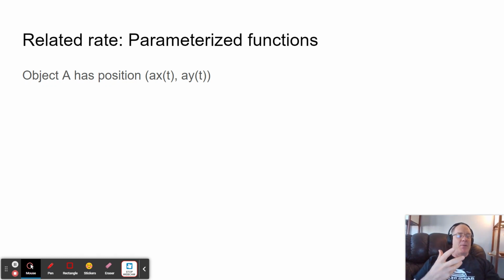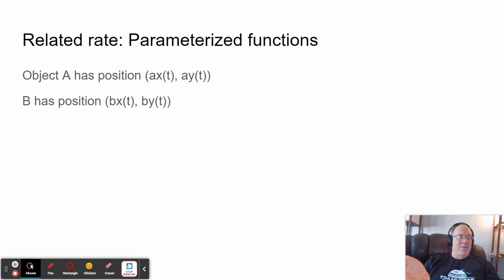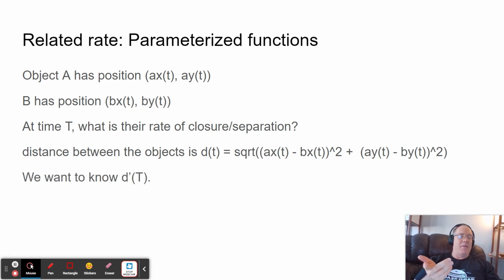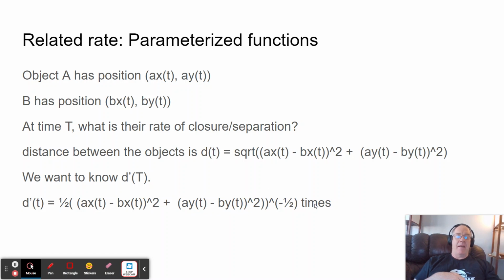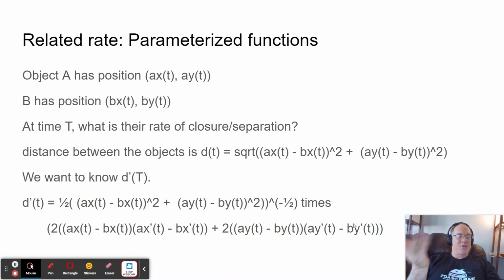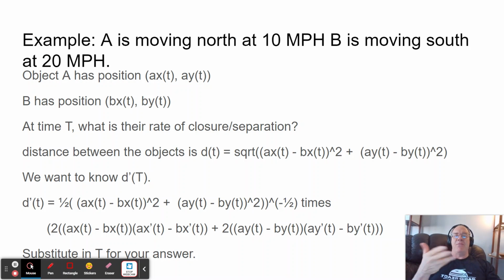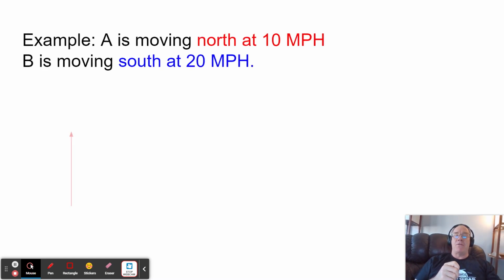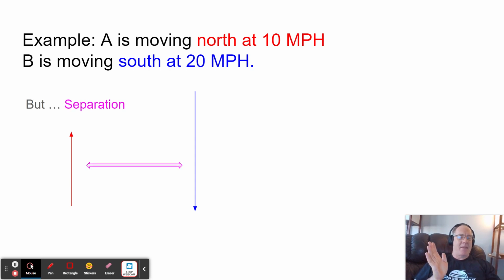BC Calculus part 14: Related rate position and distance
Two objects are moving through space, how fast are they closing on one another?